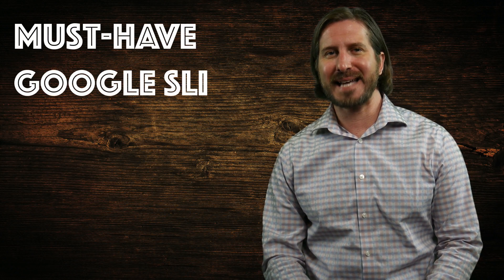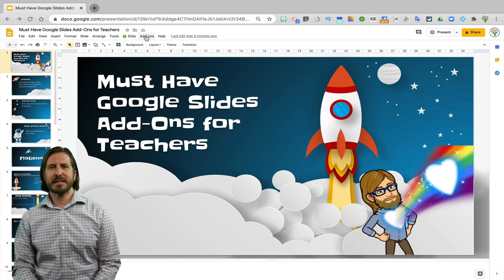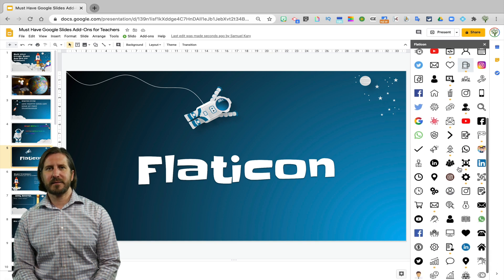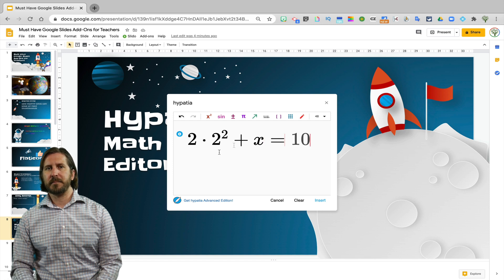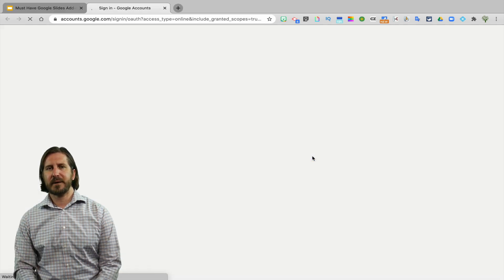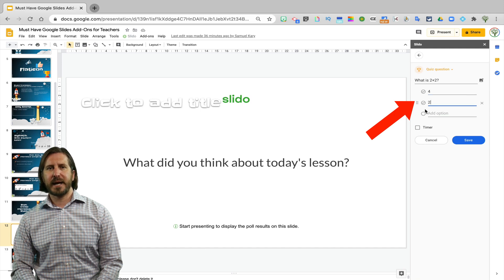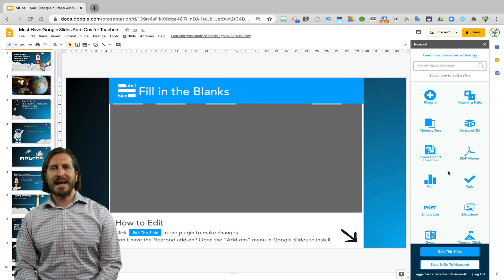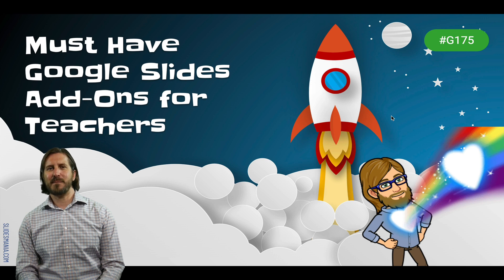Must-Have Google Slides Add-Ons for Teachers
In this week's education technology tutorial, Sam Kary shows you nine Google Slides add-ons that will significantly improve the way you teach with Google Slides.